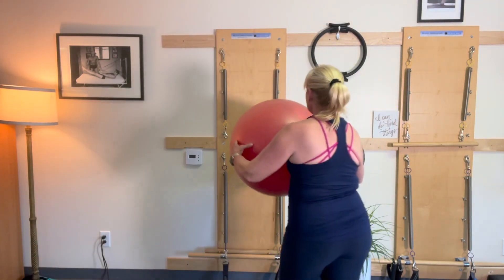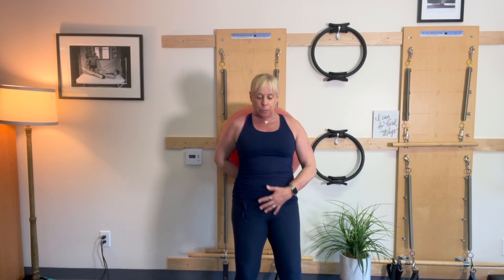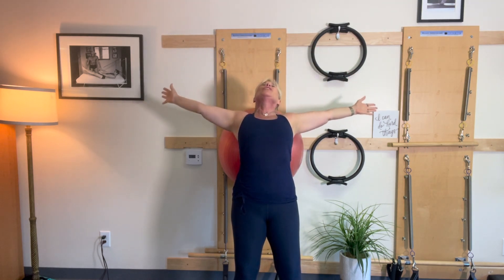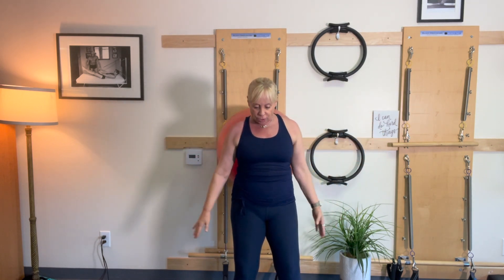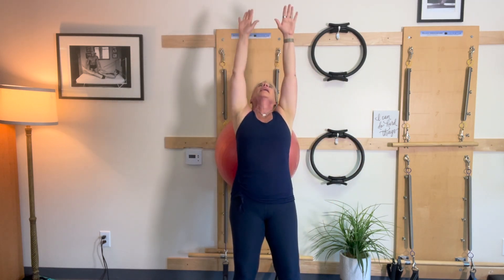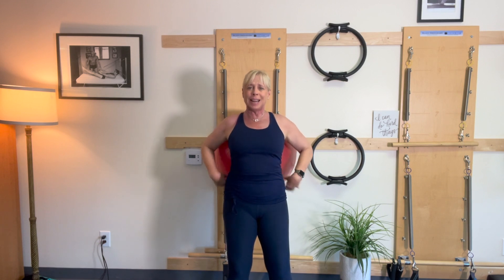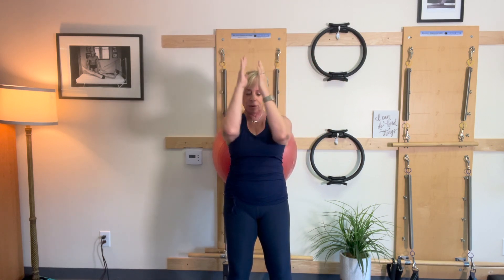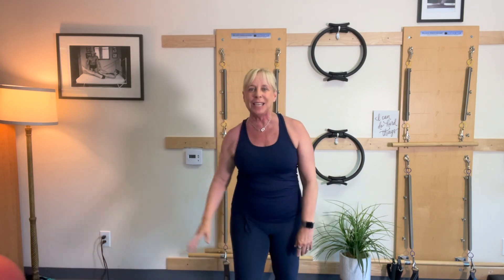Daily Doses of Health: Episode 479 - Using the fitness ball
Here is a chest opener. It feels so good.